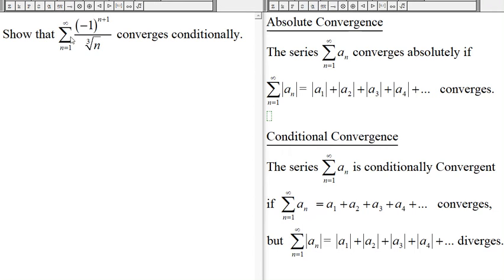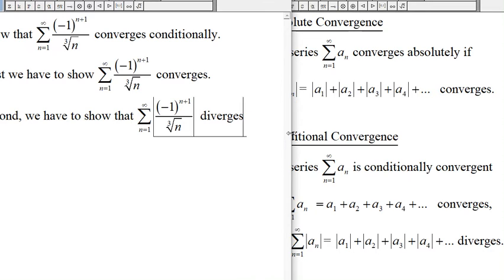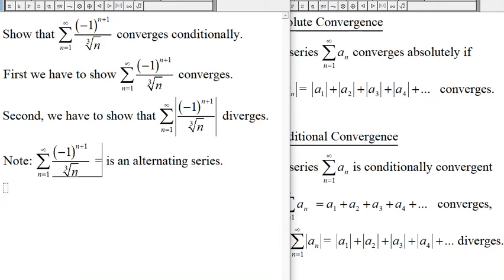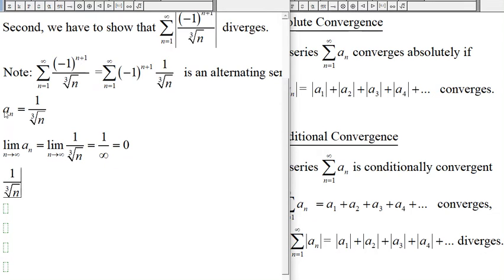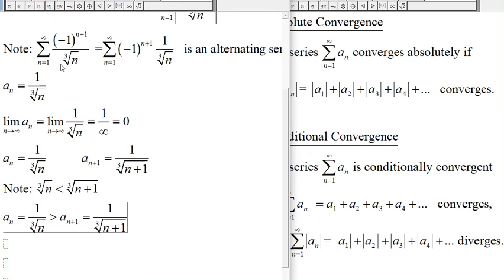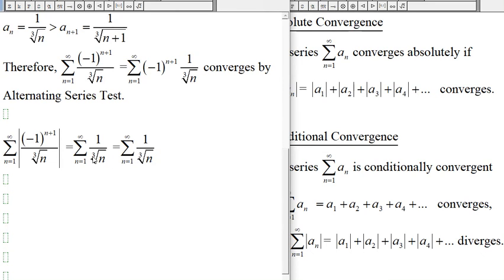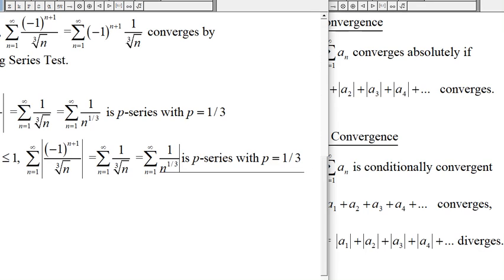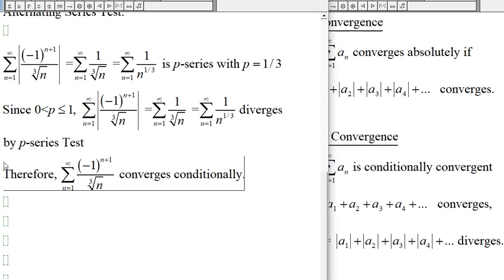Calculus (video 304): Absolute and Conditional Convergence; Infinite Series (part 4)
Calculus: Infinite Series, Absolute and Conditional Convergence (part 4)